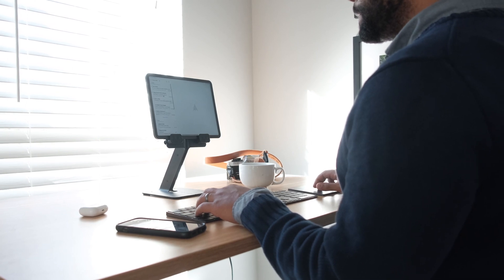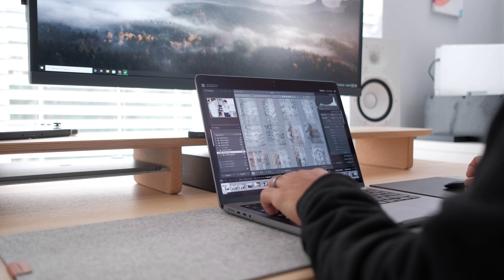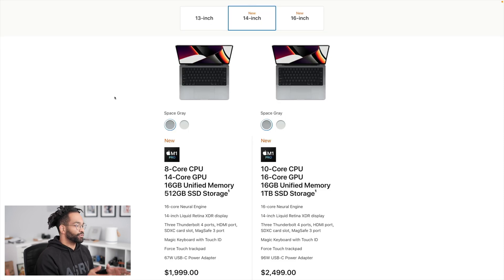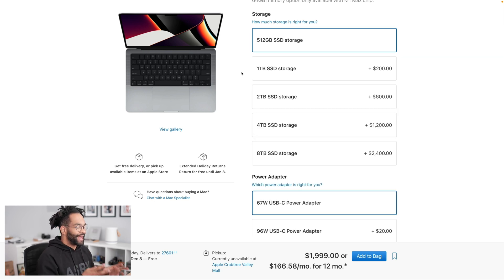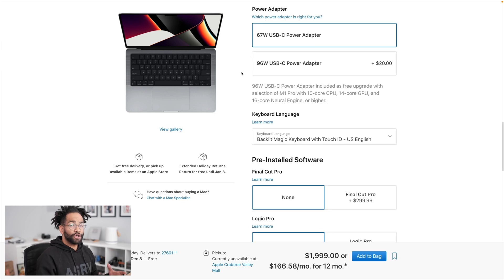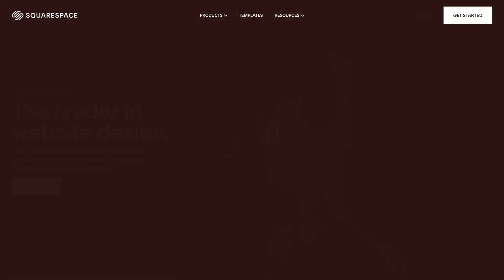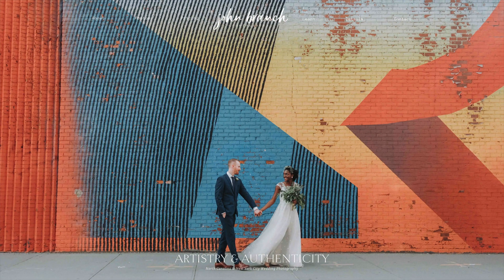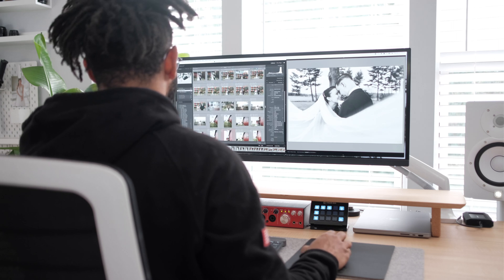Which M1 Macbook Pro Should You Get? | M1 Pro vs M1 Max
As a photographer getting a high powered computer is super important for your workflow. That's why we're going to talk about the new Macbook Pro 2021. The M1 Pro vs M1 Max. Which should you get? Should you get base line as a photographer or go all the way in and get a power machine! Let's talk about my opinions on this after using the M1 Max Macbook Pro 14.

Make sure to show your best work and build your online presence with Squarespace.

Video Index:

Intro 0:00
What Type of Photographer are You? 0:52
Macbook Pro Configuration 2:07
Squarespace 7:01
Considerations 7:57
Ending 10:18